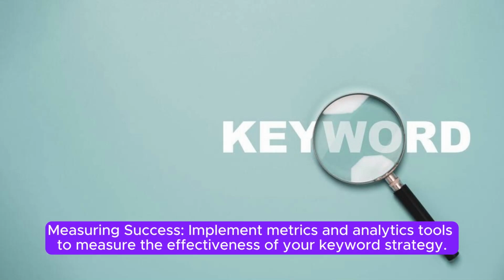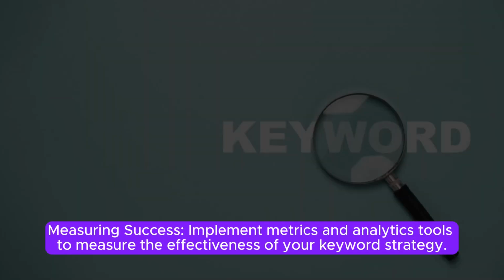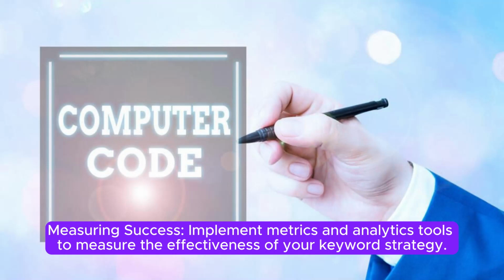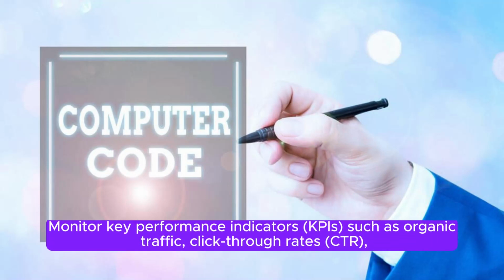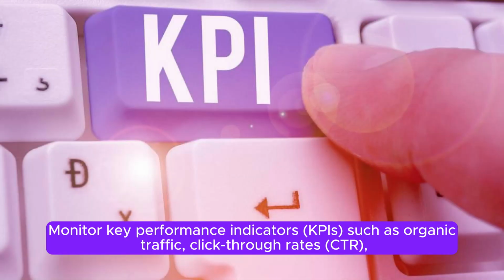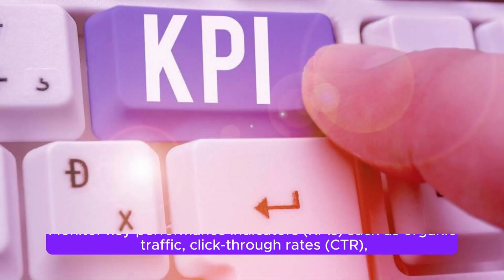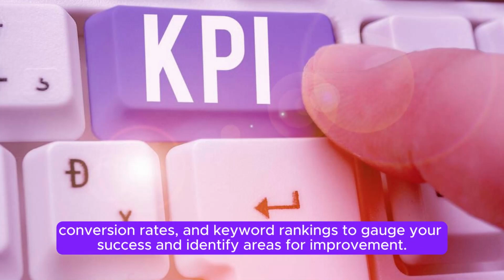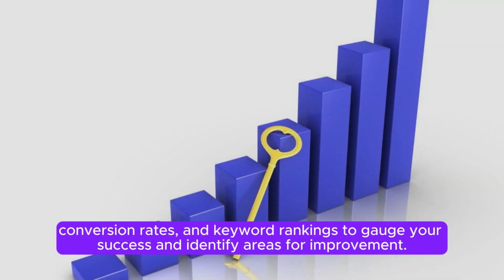How to master Keyword Research (rank #1 on youtube ) youtube SEO tips...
In this video, we will dive into the How to master Keyword Research (rank #1 on youtube ) youtube SEO tips and how it can transform your online presence. Whether you're a content creator, marketer, or business owner, understanding the power of keywords is essential for driving traffic to your website and increasing your visibility on search engines. Join us as we explore the ins and outs of keyword research, from identifying high-potential keywords to implementing them strategically in your content. Discover the tools and techniques that top marketers use to uncover the most effective keywords for their niche and learn how to stay ahead of the competition. Don't miss out on this valuable opportunity to enhance your SEO strategy and propel your brand to new heights. Unlock the power of keyword research today and watch your online success soar!